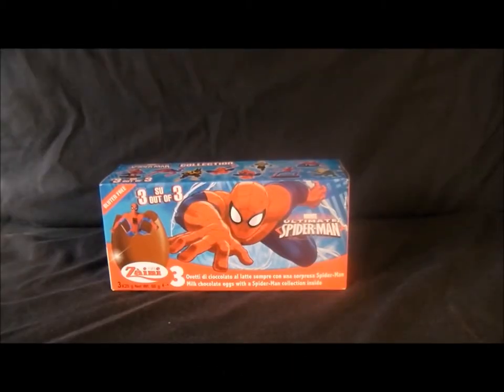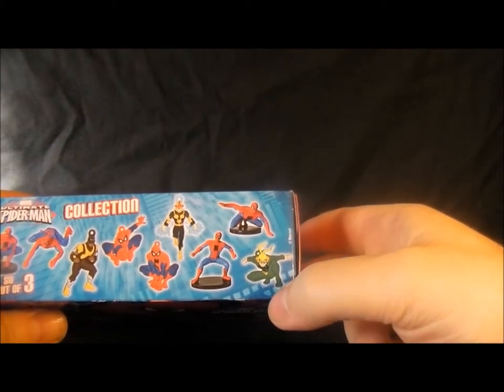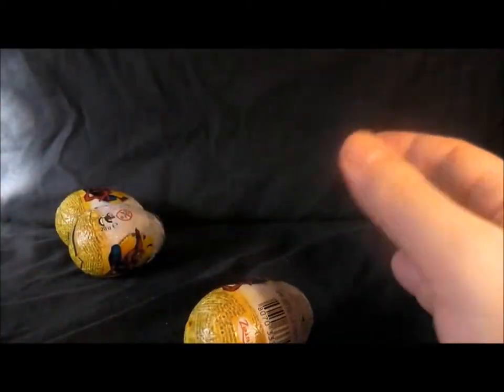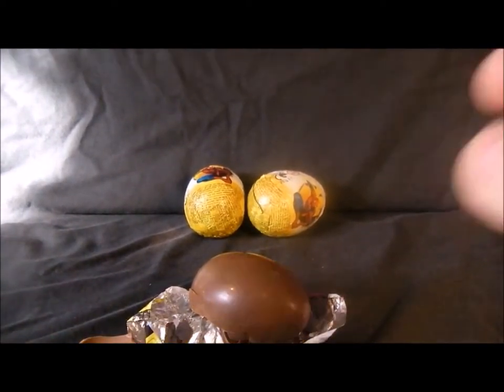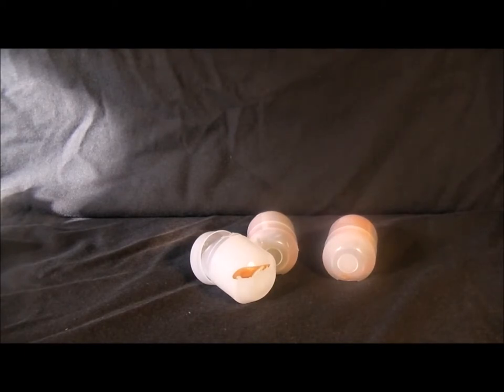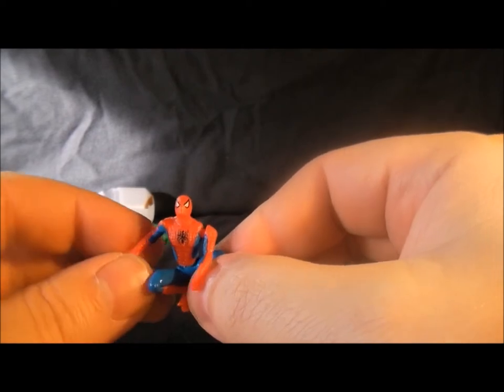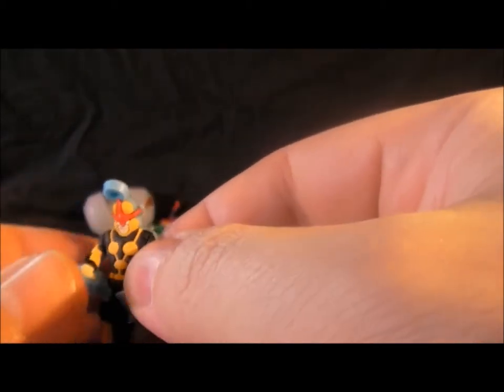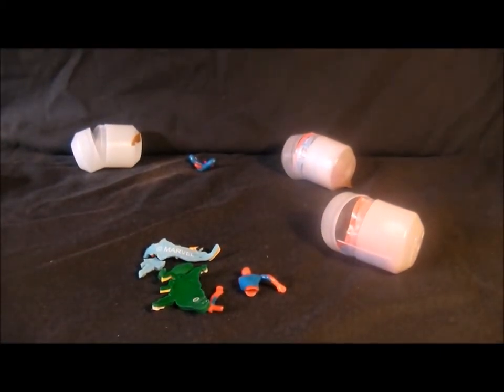Ultimate Spider Man Chocolate Eggs.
A look at a pack of 3 chocholate eggs with toys in them.